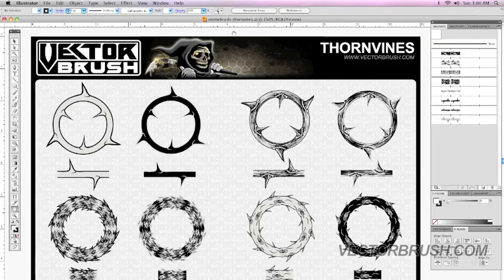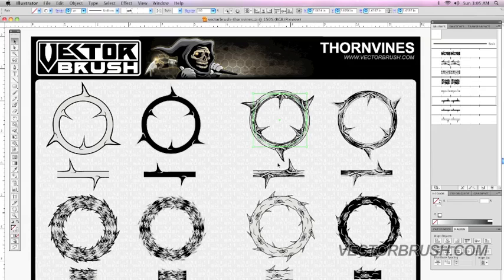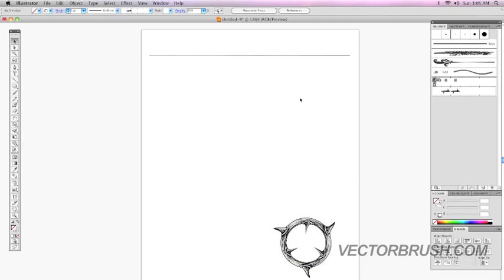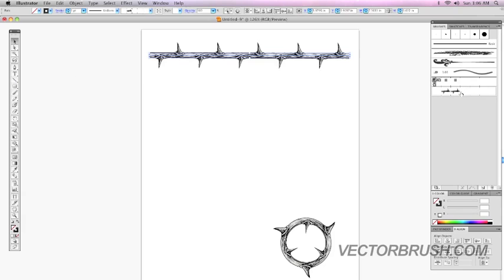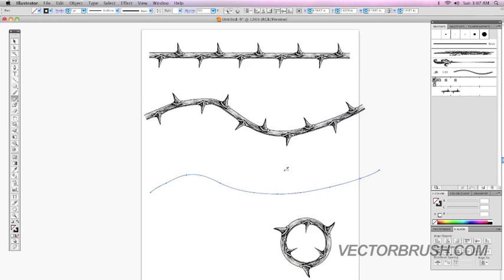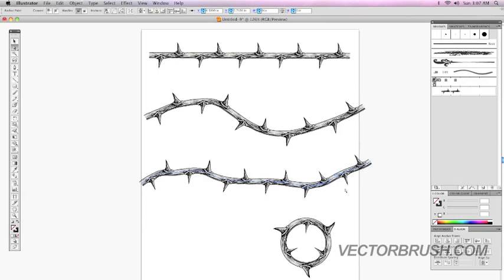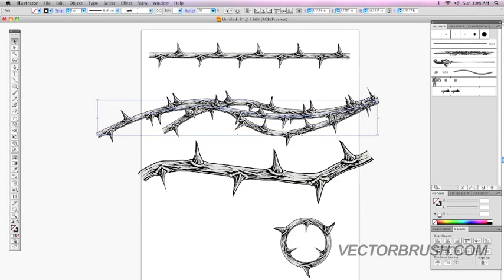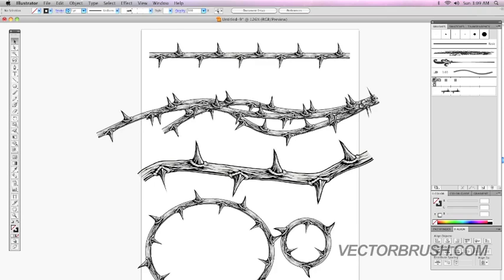How to add a brush to a path